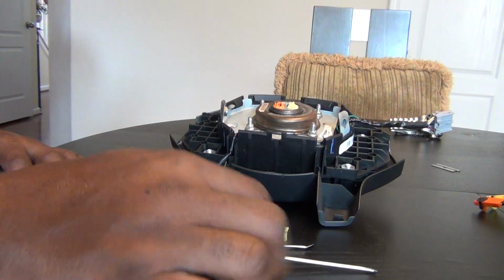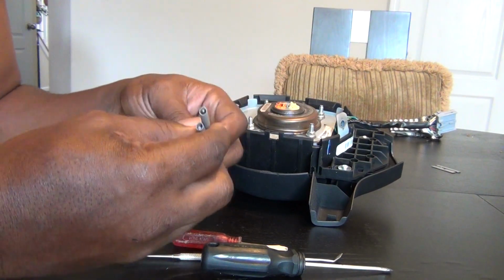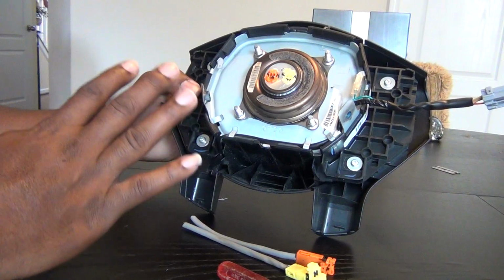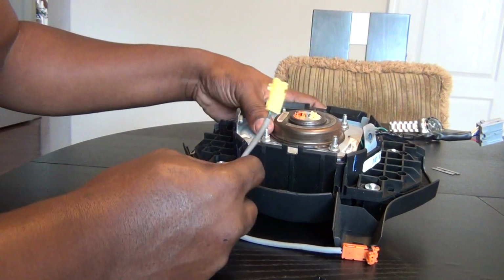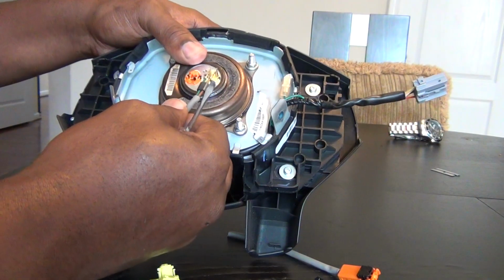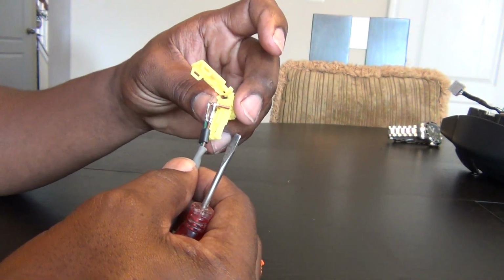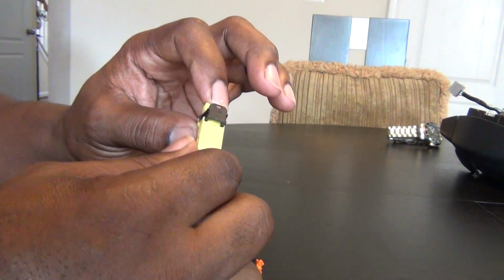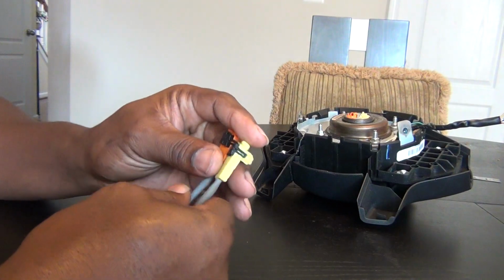DIY: AIRBAG connector replacement EASY!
This video will show you how to replace your blown drivers airbag connectors after the airbag has been deployed and the connectors have melted WITHOUT having to replace the internal clock spring saving you much money.